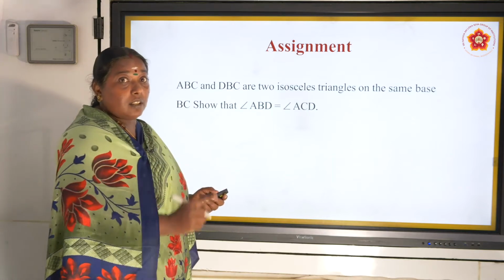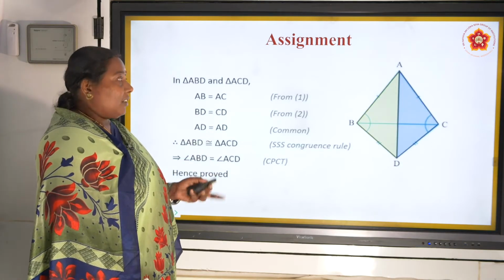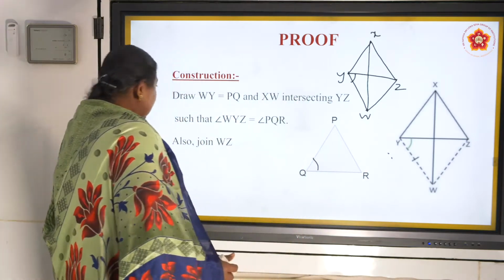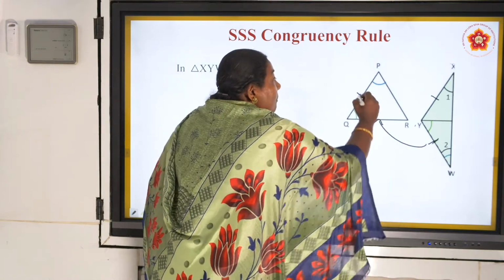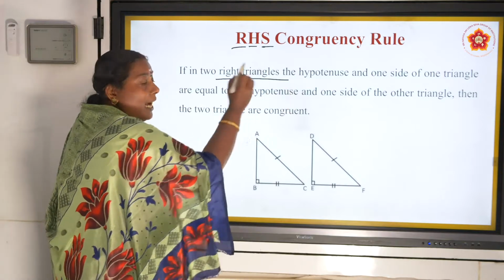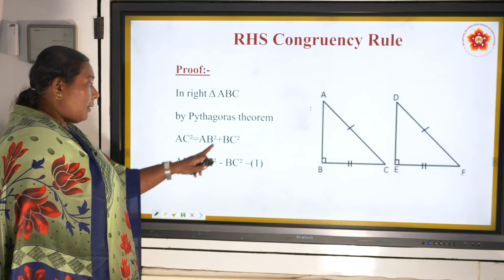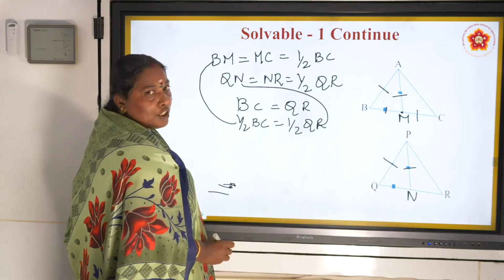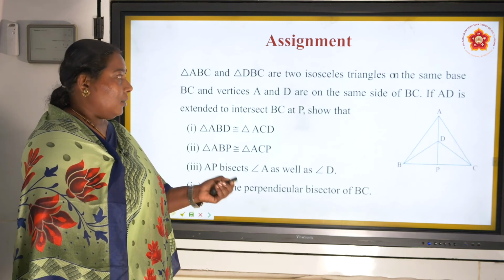9th State|English|Mathematics|Triangles|Smt. Arulmozhi|Part 3 of 4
Lesson ID: 741
Grade: 9th
Subject: Mathematics
Syllabus: State
Medium: English
Chapter Name: Triangles